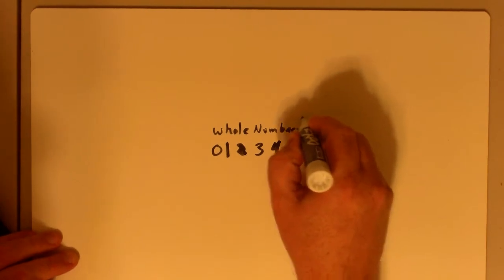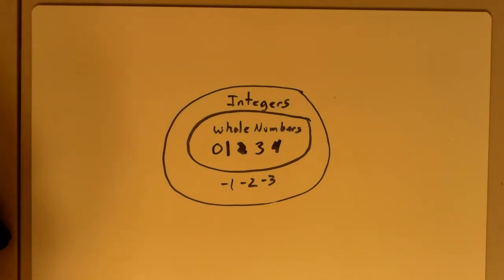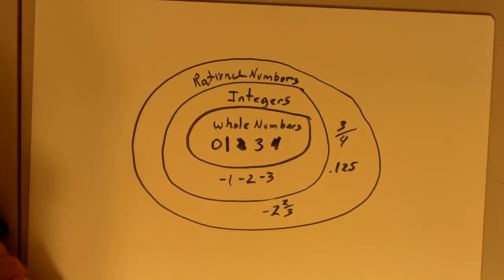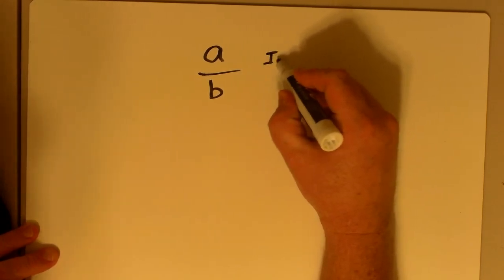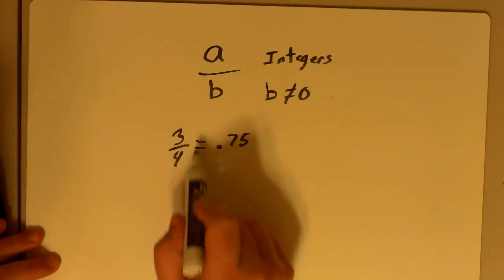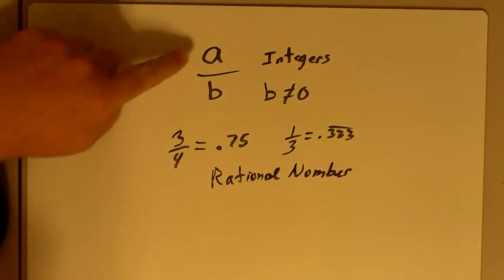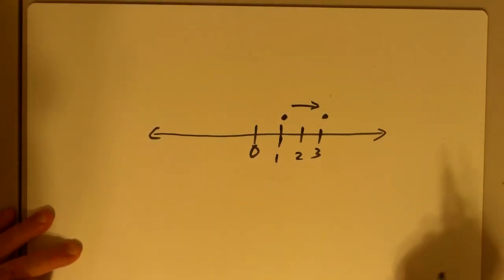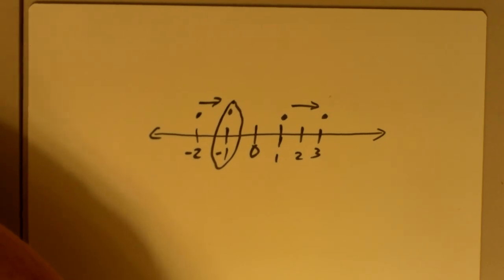Real Numbers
Classification and ordering of whole number, integers and rational numbers